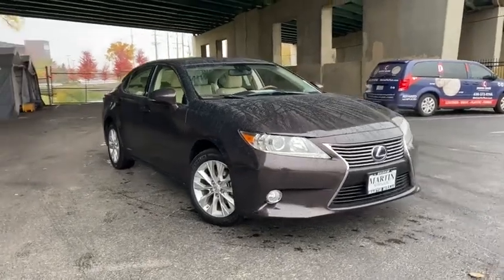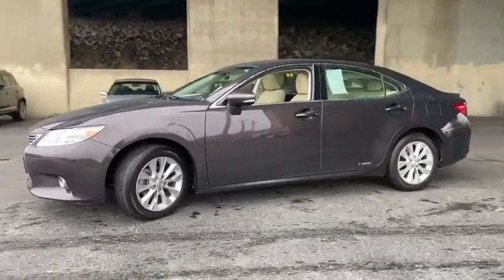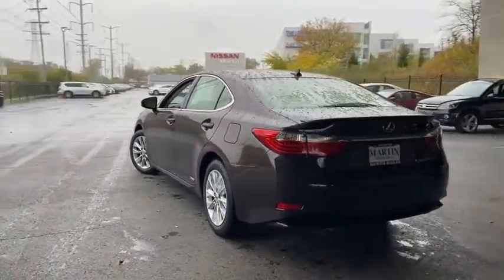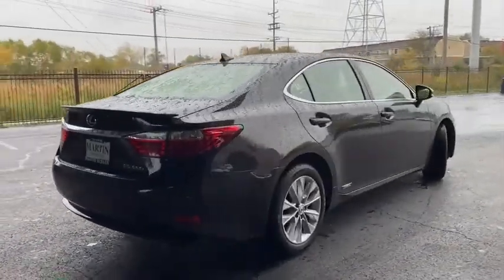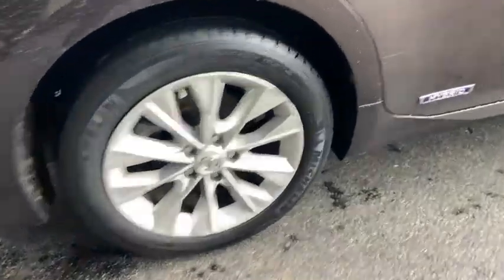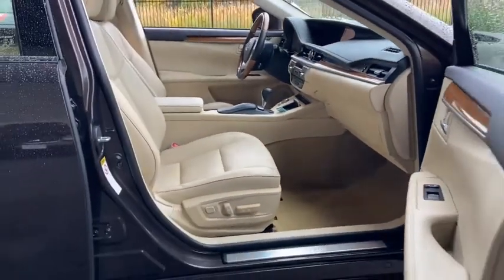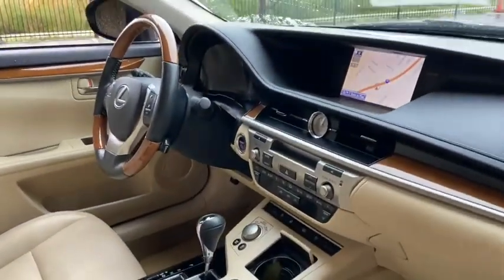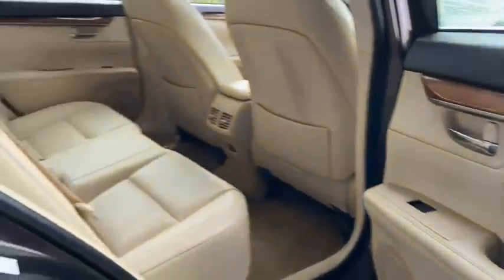2013 Lexus ES 300h Skokie, Niles, Glenview,Morton Grove, Chicagoland area, IL N10488A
2013 Lexus ES 300h available in Skokie, Illinois at Martin Nissan. Servicing the Niles, Glenview,Morton Grove, Chicagoland, IL  area.
2013 Lexus ES 300h Hybrid - Stock#: N10488A - VIN#: JTHBW1GG0D2032231

Martin Nissan
5240 Golf Road

WOW!! This super clean, 1 owner 2013 Lexus ES300H Hybrid is rare and STUNNING!! FIRE AGATE PEARL with the Parchment Leather interior!! Loaded with all the option!! MSRP NEW WAS $46,470!! LEATHER SEATS, NAVIGATION, MOONROOF, HEATED BAMBOO STEERING WHEEL, BLIND SPOT MONITOR SYSTEM, KEYLESS ENTRY, HID HEADLIGHTS AND SO MUCH MORE!! This Lexus includes: VARIABLE INTERMITTENT RAIN-SENSING WINDSHIELD WIPERS W/DE-ICER ($155.00) Variable Speed Intermittent Wipers Intermittent Wipers Rain Sensing Wipers NAVIGATION SYSTEM ($2625.00) HD Radio Navigation System Back-Up Camera Satellite Radio Bluetooth Connection Telematics Navigation from Telematics BLIND SPOT MONITOR W/REAR CROSS TRAFFIC ALERT ($500.00) Blind Spot Monitor BAMBOO & LEATHER 3-SPOKE STEERING WHEEL ($450.00) Leather Steering Wheel HIGH-INTENSITY DISCHARGE (HID) HEADLAMPS ($515.00) HID headlights PARK ASSIST ($500.00) Rear Parking Aid PWR REAR SUNSHADE ($210.00) LUXURY PACKAGE ($1370.00) *Note - For third party subscriptions or services, please contact the dealer for more information.* Drive home in your new pre-owned vehicle with the knowledge you're fully backed by the CARFAX Buyback Guarantee. The CARFAX report for this 2013 Lexus ES 300h Hybrid highlights that it's a One-Owner vehicle, and for good reason. A One-Owner vehicle gives you the feel of owning a new vehicle without paying the new car price. The impressive Lexus fuel-efficiency will make you quickly realize what you've been missing out on in life. It's noteworthy fuel economy and minimal emissions make this vehicle's value a cut above the rest. It's not a misprint. And the odometer isn't broken. This is a very low mileage Lexus ES 300h. A rare find these days. With an efficient and easy to use navigation system, this Lexus ES 300h will help get you from Point A to Point B in no time flat. Rare is the vehicle that has been driven so gently and maintained so meticulously as this pre-owned beauty. Added comfort with contemporary style is the leather interior to heighten the quality and craftsmanship for the Lexus ES 300h Hybrid. More information about the 2013 Lexus ES 300h: The Lexus ES occupies a highly competitive luxury segment against cars such as the Acura TL and Cadillac CTS. With its all-new sheetmetal, long list of standard features, and incredible safety features, however, the ES 350 has much to recommend it. And with the addition of the new ES 300h Hybrid, Lexus has upped the sedan's appeal immensely, setting it apart from the rest of the crowd. Interesting features of this model are Improved chassis dynamics, V6 power, hybrid efficiency, and terrific interior room and comfort levels
Shark fin antenna,Chrome body side moldings (2012),Spindle grille w/Lexus logo,Water-repellent front door glass (2012),Pwr tilt/slide moonroof -inc: 1-touch open/close feature, sliding sunshade,17 x 7.0 split 6-spoke alloy wheels,Halogen projector bulb headlamps w/auto on/off,Exterior glass w/UV reduction (2012),P215/55R17 all-season tires,Variable intermittent washer-activated windshield wipers,Rear lip spoiler,Pwr heated mirrors -inc: integrated turn signals, puddle lamps, memory,Temporary spare tire,Integrated fog lamps,Wrap-around LED tail lamps,Retained accessory pwr for windows & moonroof,Metallic & leather-trimmed shift knob,Illuminated remote releases (2012) -inc: fuel filler door, trunk,NuLuxe seat upholstery,Alarm system,10-way pwr front bucket seats -inc: pwr lumbar, driver seat memory,HomeLink universal garage door opener,(2) rear coat hooks,Carpeted floor mats (2012),Front seatback pockets,Multi-info display & trip computer -inc: 3.5 color screen, driving range, average fuel consumption, average speed, current fuel consumption, vehicle diagnosis info, outside temp gauge,Piano black trim on instrument panel, doors & upper console,Rear window defogger w/auto-off timer,Cruise control,Analog clock,Metallic/wood trimmed glove box (2012),Front/rear assist grips,Optitron gauges -inc: ECO driving indicator, speedometer, tachometer, fuel, coolant temp, odometer w/digital twin trip odometers,Remote-linked window & moonroof opening,Storage bin center console w/accessory pwr outlet,Electrochromic rearview mirror w/compass,Interior lighting -inc: (2) personal lamps, illuminated entry, front & rear LED spot lamps, footwells, engine start button,Dual front/rear cup holders,Dual sun visors w/illuminated vanity mirrors (2012),Lexus personalized settings,Warning lights -inc: battery, oil level, seat belt, brake, airbags, engine oil, low fuel, tire slip